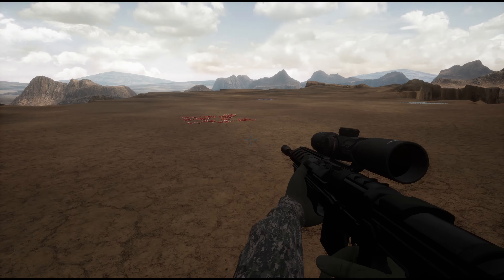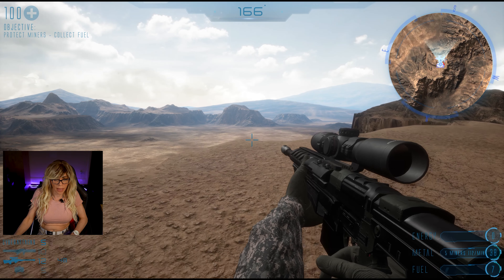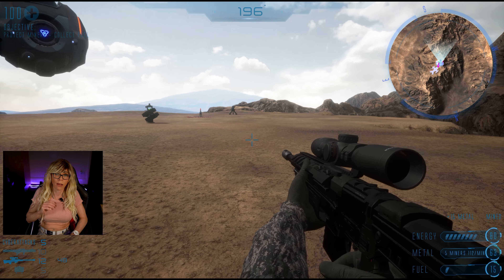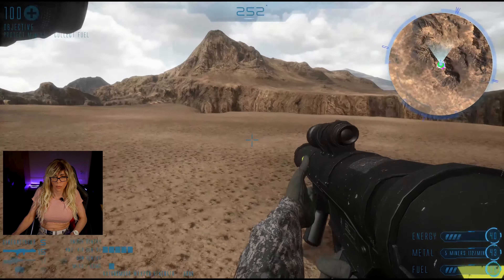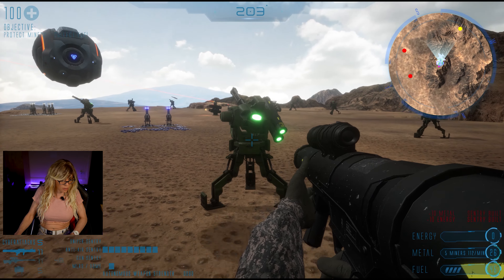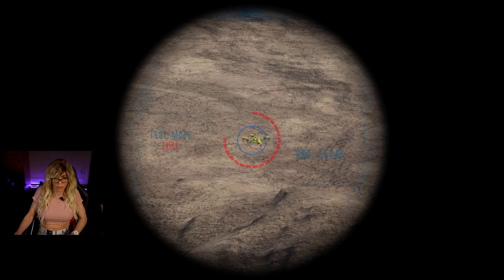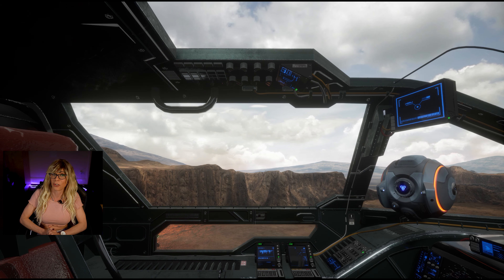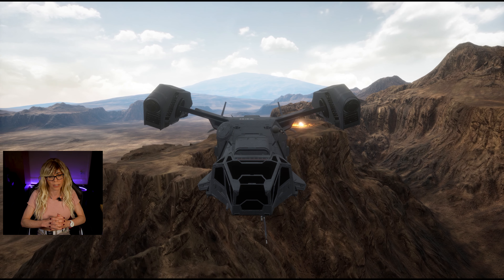Artificial Extinction - Level 4 / Day 4 - Let's Play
My fourth video in my series for the PC indie RTS game, Artificial Extinction. As I play through level 4 (or Day 4), I demonstrate the game play, explain the mechanics and provide some tips to keep the AI menace at bay!